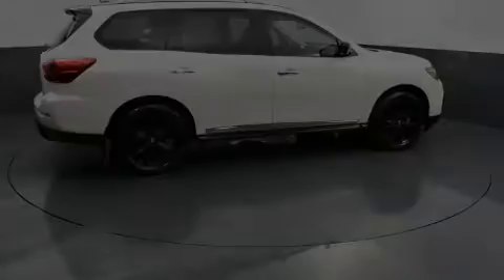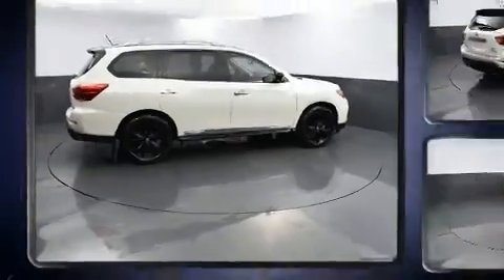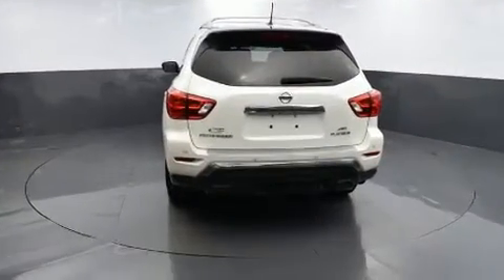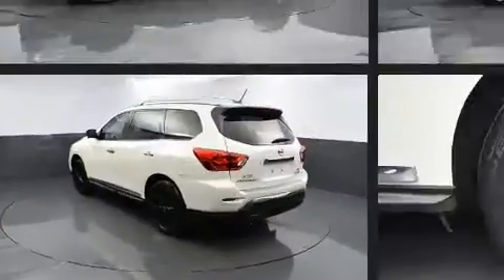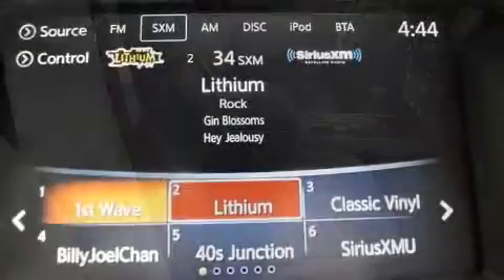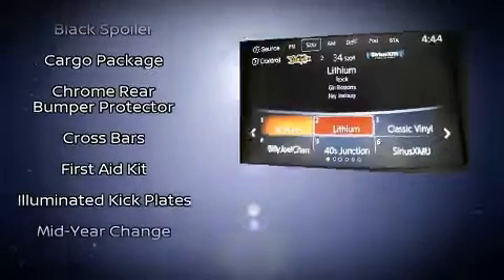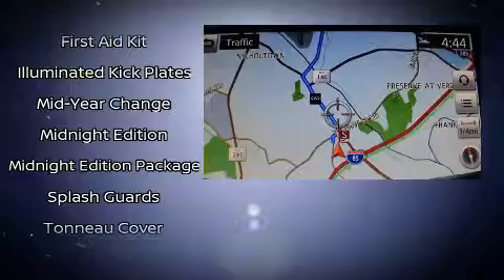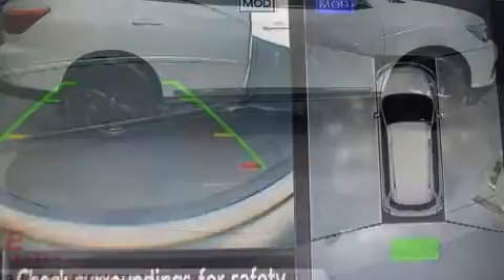2017 Nissan Pathfinder Platinum in Greenville, SC 29607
Step into the 2017 Nissan Pathfinder. With just over 30,000 miles on the odometer, this 4 door sport utility vehicle prioritizes comfort, safety and convenience. Under the hood you'll find a 6 cylinder engine with more than 270 horsepower, and for added security, dynamic Stability Control supplements the drivetrain. Four wheel drive allows you to go places you've only imagined. A wealth of standard features means that you no longer have to sacrifice. Like power windows, mirrors, and seats, leather upholstery, front and rear reading lights, an automatic dimming rear-view mirror, an outside temperature display, power moon roof, an overhead console, and much more. Rear passengers enjoy the seat heating functionality, keeping them warm during the winter months. Audio features include a CD player with MP3 capability, steering wheel mounted audio controls, and 13 speakers, providing excellent sound throughout the cabin. Nissan ensures the safety and security of its passengers with equipment such as: dual front impact airbags with occupant sensing airbag, front side impact airbags, traction control, brake assist, a security system, an emergency communication system, and 4 wheel disc brakes with ABS. Adaptive cruise control maintains a pre set distance behind the car ahead of you, simplifying highway driving and enhancing safety. This vehicle has achieved Certified Pre-Owned status, by passing Nissan's comprehensive certification process, including a comprehensive 156 point inspection! We pride ourselves in consistently exceeding our customer's expectations. Please don't hesitate to give us a call.